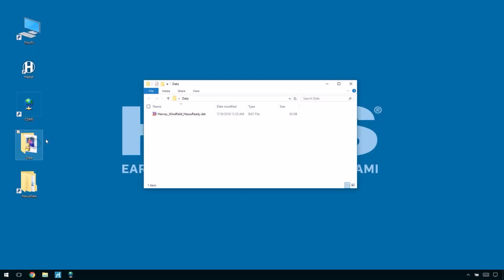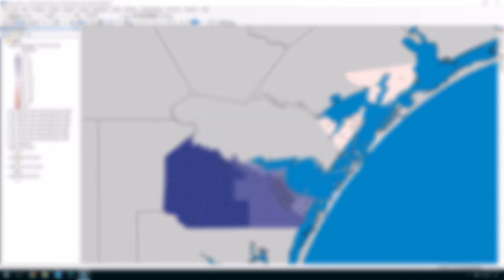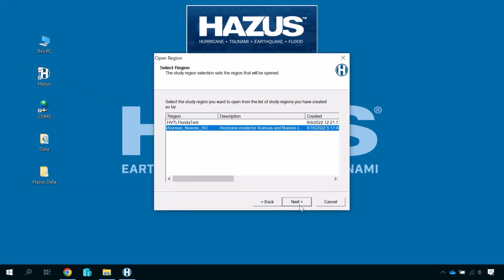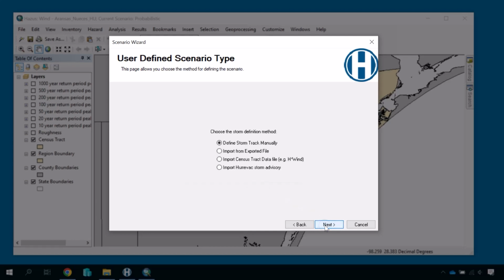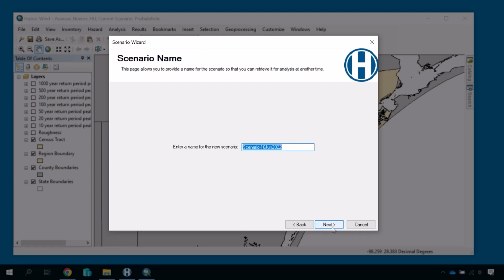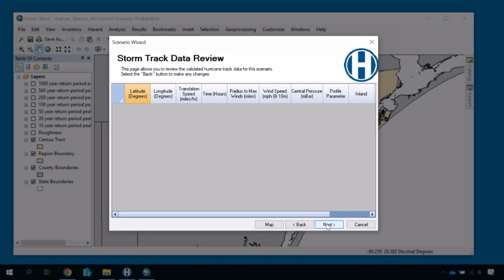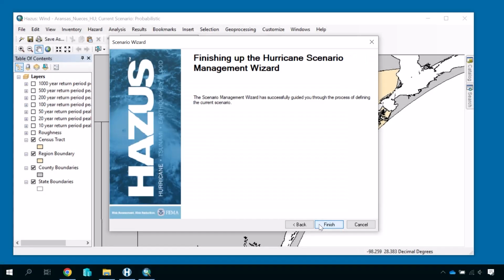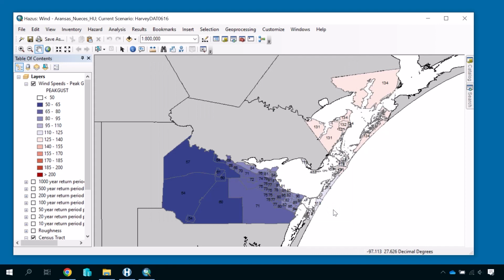Hazus | Import a DAT File for a Hurricane Scenario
Importing hazard data can greatly enhance the quality of Hazus analyses and lead to more accurate results for your scenario. This video will walk through how to import census tract wind data, commonly referred to as a .dat or DAT file, for 2017's Hurricane Harvey for use in the Hazus hurricane wind model.

What you'll learn in this video:
• An overview of DAT files
• How to import a DAT file of observed windfield data

Prerequisites:
• A prepared study region for your scenario
• A DAT file for a hurricane scenario